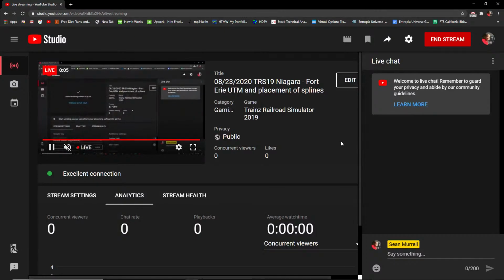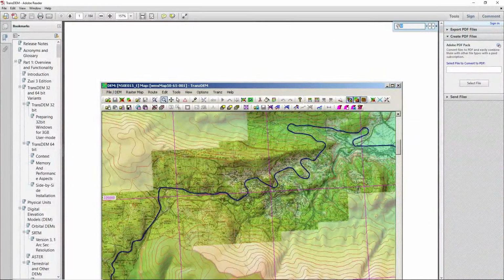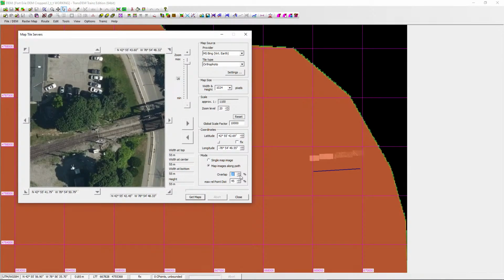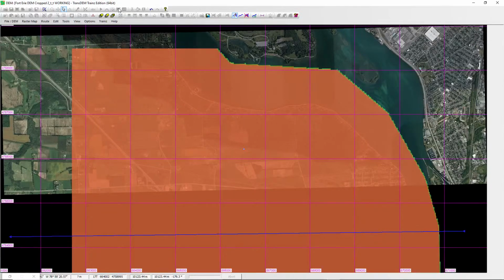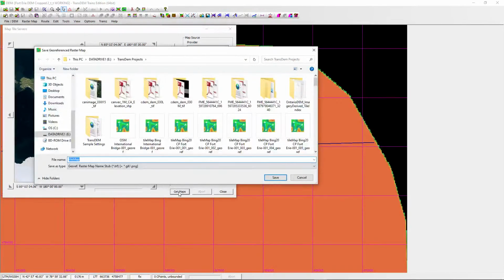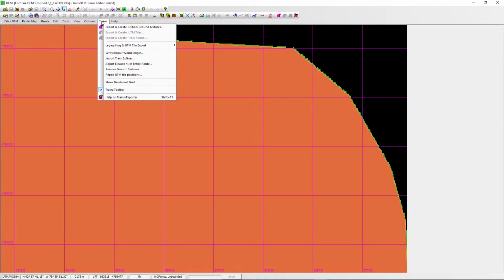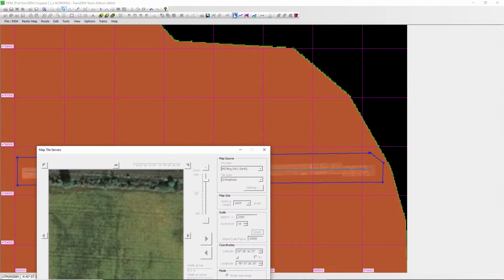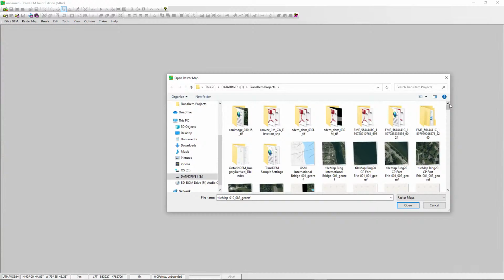08/23/2020 TRS19 Niagara - Fort Erie UTM and placement of splines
So the DEM is actually the easy part, and once you know what your doing I see why.  I believe I know what I'm doing with the UTM's now as well.  So hopefully this will all make some sense for those following along.  Not a traditional tutorial, but hopefully you enjoy.